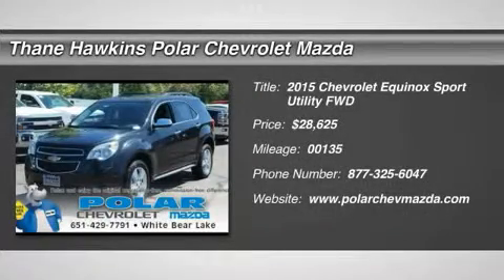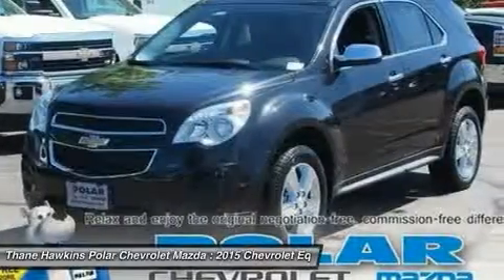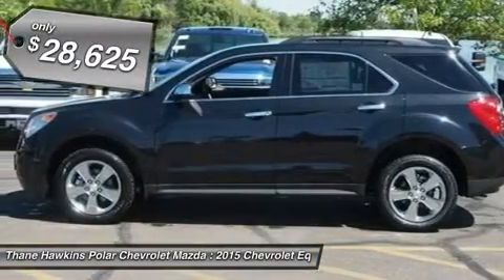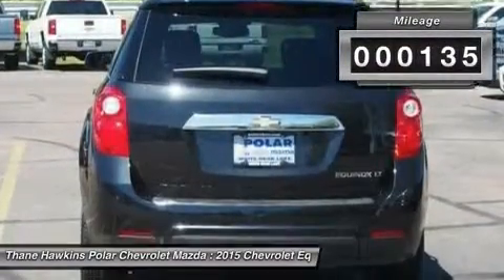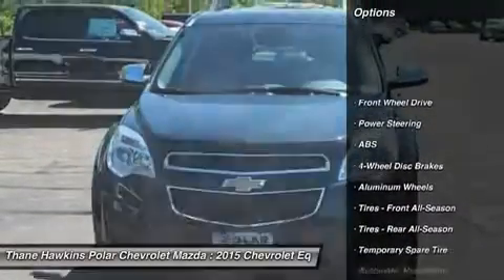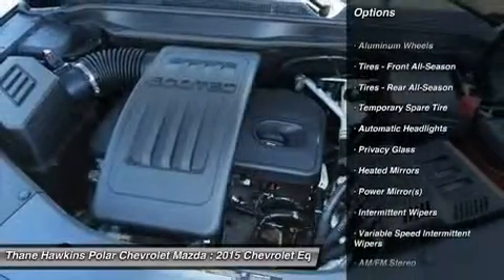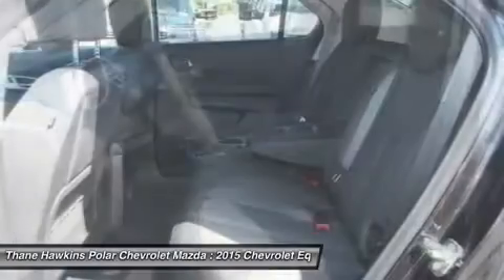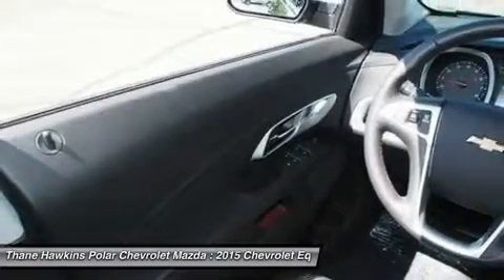2015 Chevrolet Equinox 54628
2015 CHEVROLET EQUINOX White Bear Lake, MN
Stock# 54628

1801 E Co Road F

Equinox LT 1LT, 2.4L 4-Cylinder SIDI DOHC VVT, FWD, Black Granite Metallic, and Jet Black Interior. Chrome & Convenience Package (18  Chrome-Clad Aluminum Wheels, Cargo Area Close-Out Panel (LPO), and Chrome Heated Power-Adjustable Outside Mirrors), Driver Convenience Package (8-Way Power Driver Seat Adjuster and Remote Vehicle Starter System), Equipment Group 1LT (Bluetooth